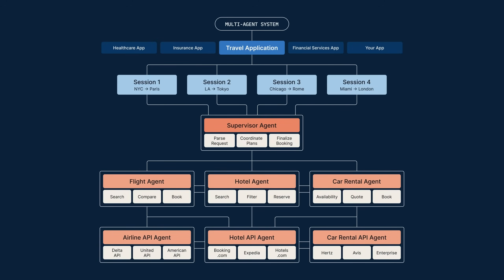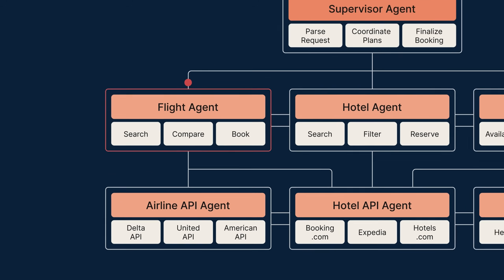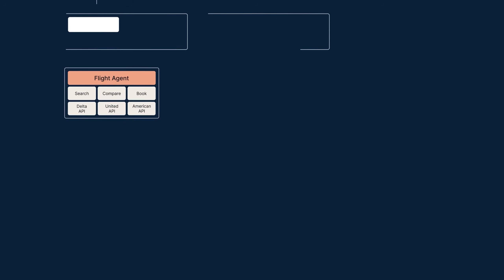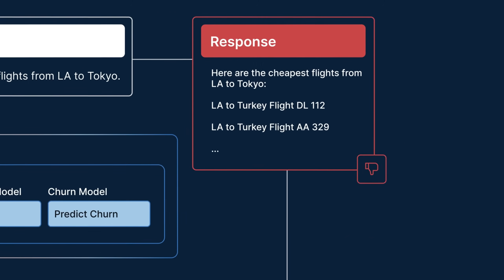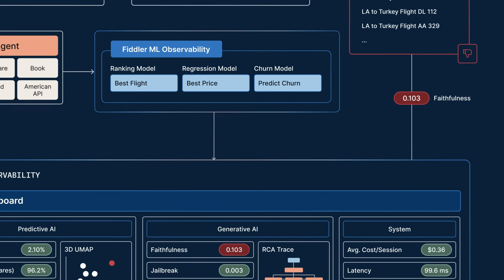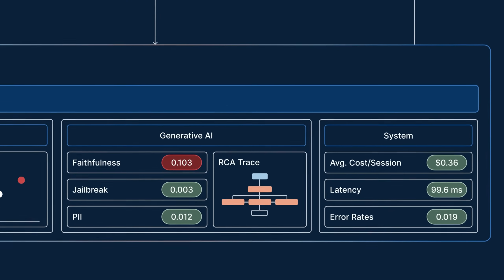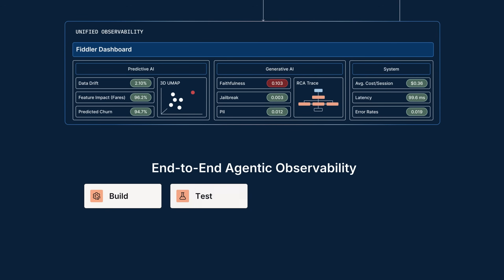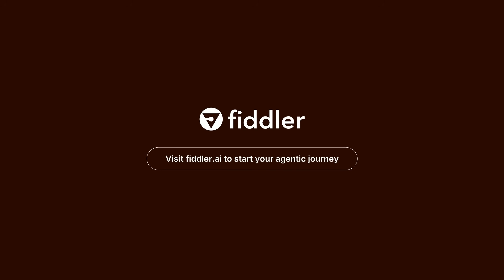Fiddler Agentic Observability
When your AI agent makes a mistake, the race is on to find the root cause. Traditional monitoring is slow and leaves you guessing.

The Fiddler Agentic Observability platform gives you the visibility, context, and control to go from a high-level alert to the exact point of failure in seconds. See how we track every user session, tool call, and response to give you a complete picture.